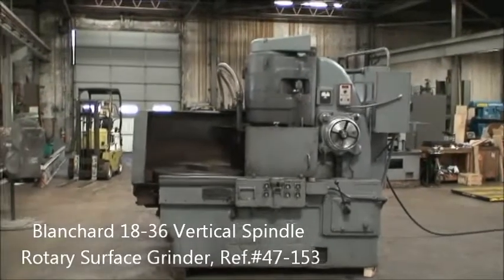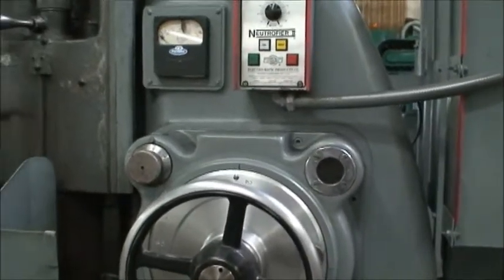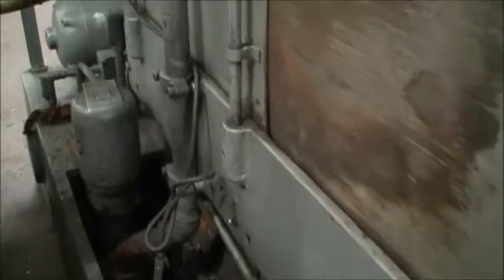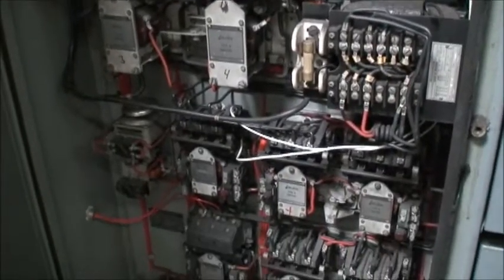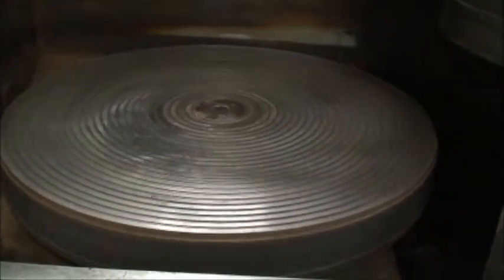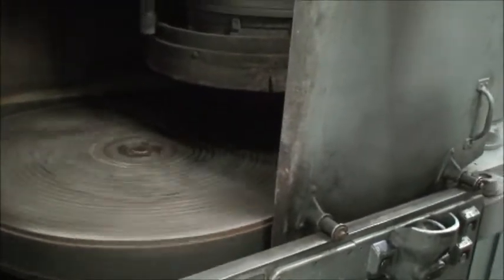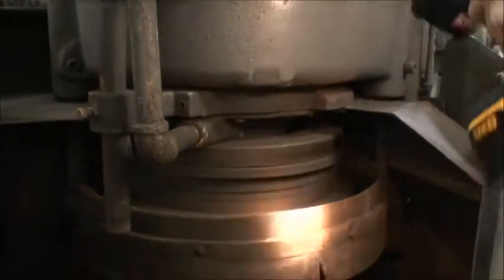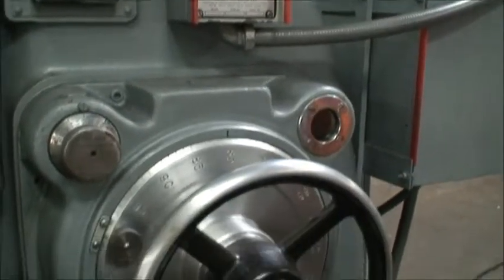Blanchard Model 18-36 Vertical Spindle Rotary Surface Grinder, Ref.#47-153 (SOLD)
Blanchard Vertical Spindle Rotary Surface Grinder / Ref.#47-153

Diameter of Magnetic Chuck: 36"
Diameter of Grinding Wheel: 18"
Grinding Wheel Speed: 705 RPM
Chuck Rotation Speeds: 6, 9, 12, 18, 25 & 33 RPM
Power Down Feed Rates: .004 - .076 IPM
Max. Distance Under New Wheel: 11"
Approximate Chuck Life: 1/2"
Overall Machine Dimensions: 112" x 64" x 90" High
External Coolant Dimensions: 3' x 6' x 4' Tall
Machine Weight, Approx.: 13,000 lbs.

Equipped With:
Updated Electro-Matic Neutrofier II Variable Power Chuck Controls.
36" Diameter Electro-Magnetic Chuck, 1/2" Life
18" Diameter Wheel with Segmented Wheel Mount
External Coolant System & Built-in Coolant
Power Head Elevation
Power Rapid Traverse
Chuck Jog Control
Operator's Manual
Wheel Dresser

25 HP Spindle Motor    220 Volts   3 Phase   60 Hertz